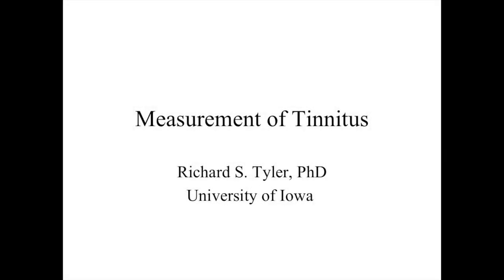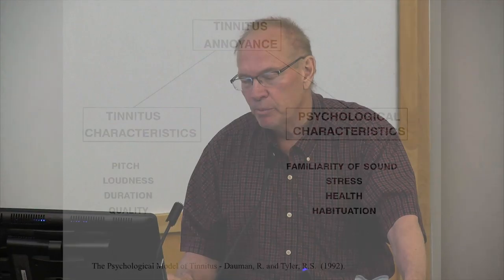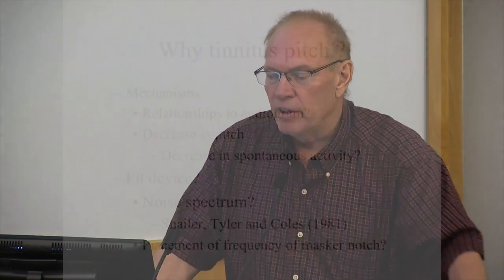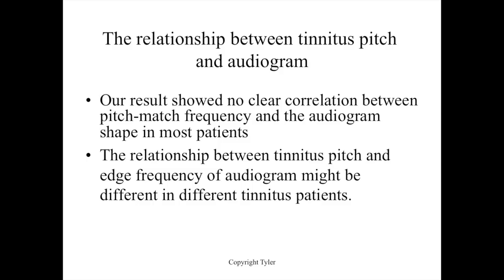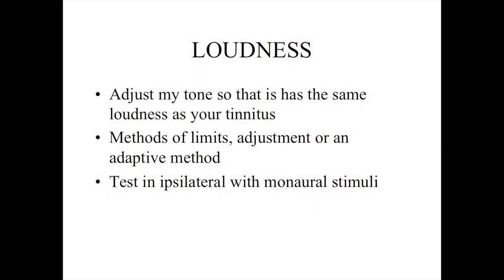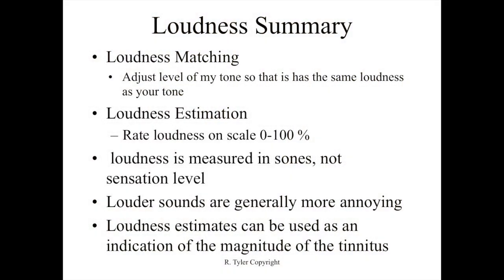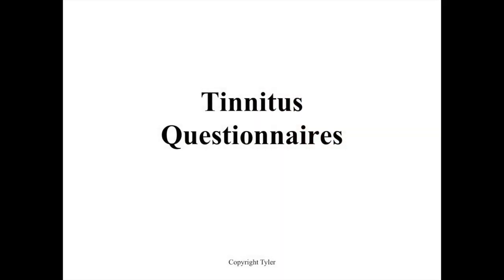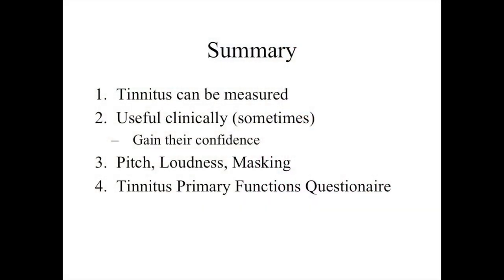Iowa Conference 2016_Measuring Tinnitus_Richard Tyler PhD